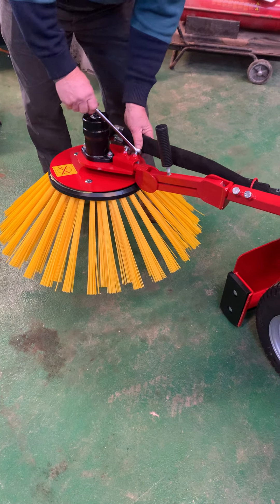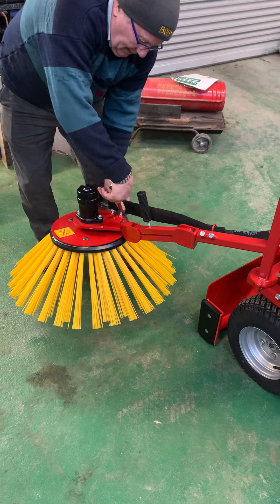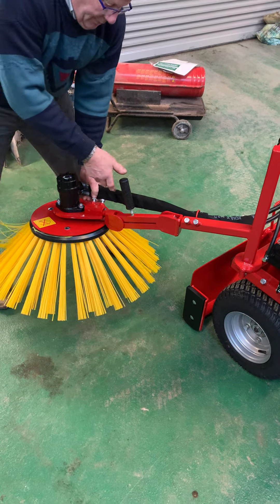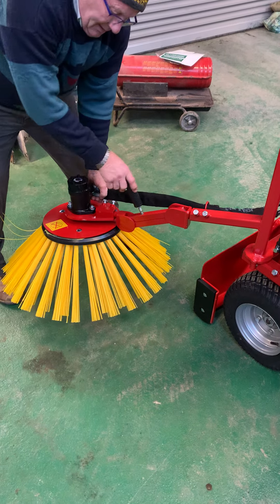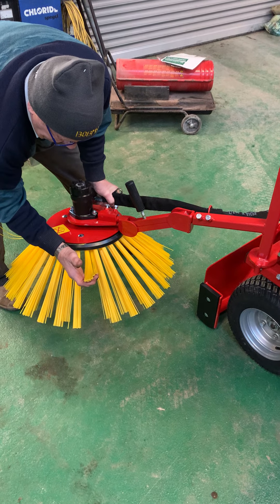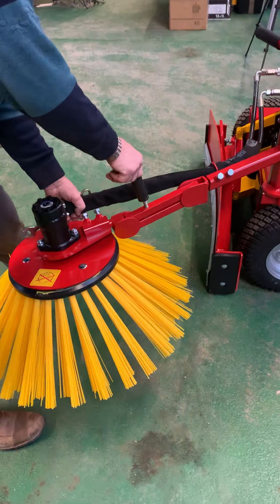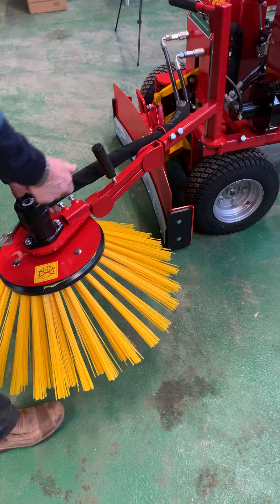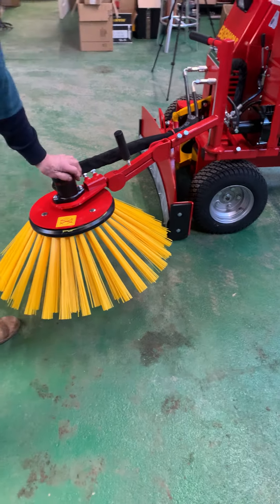Brush Head Adjustment - Bobman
How to adjust your Bobman Brush